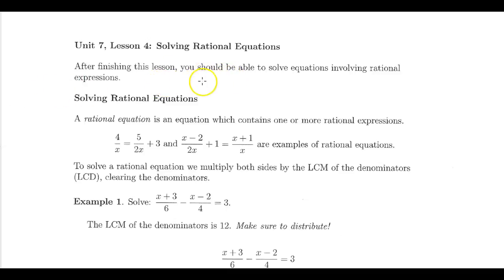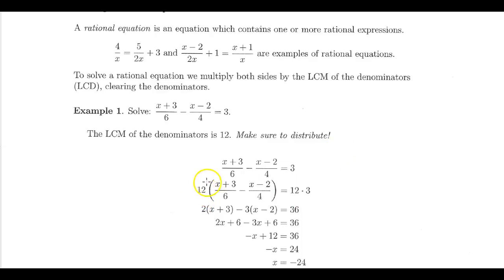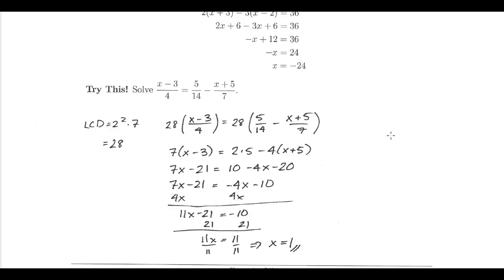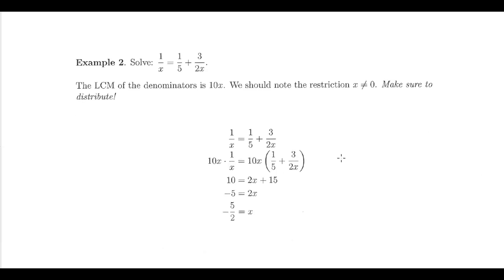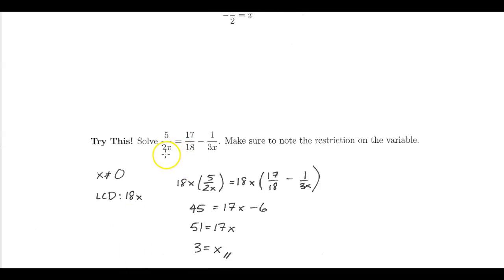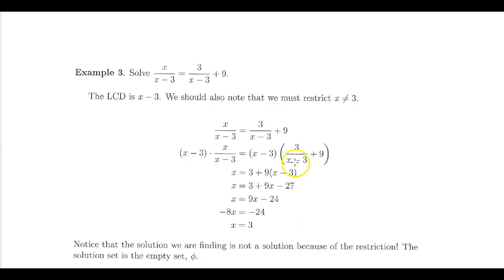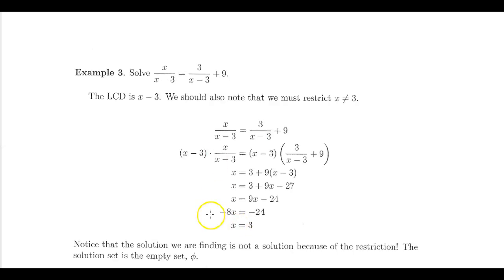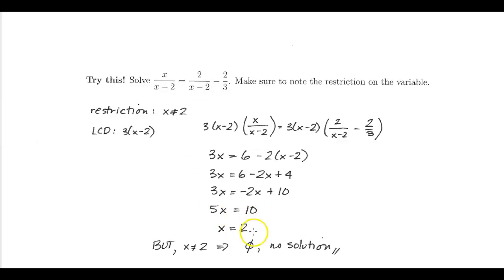Unit 7 Lesson 4 Solving Rational Equations